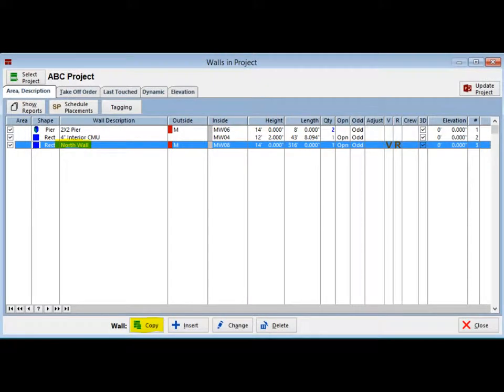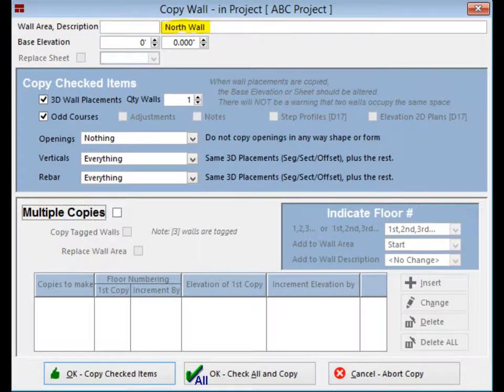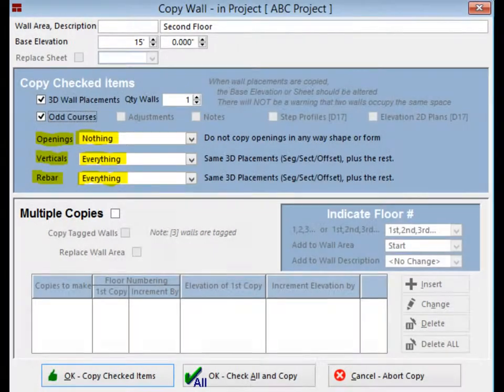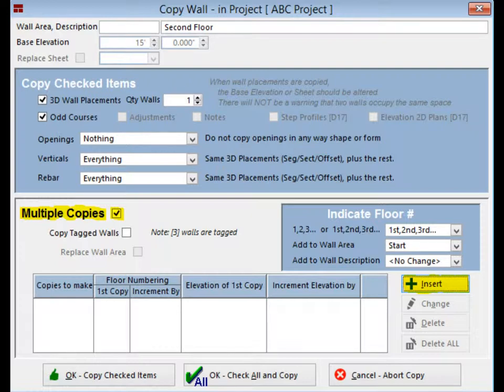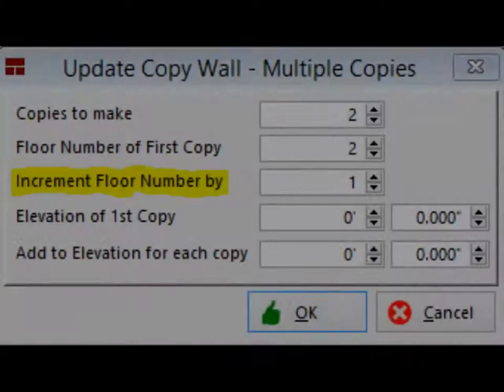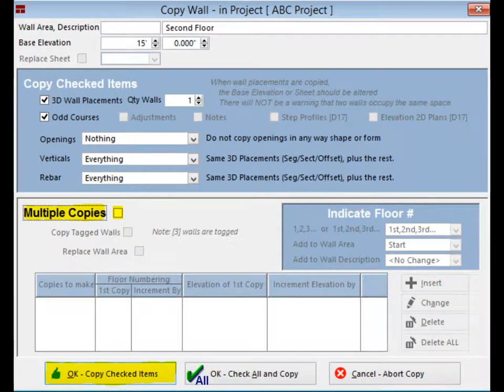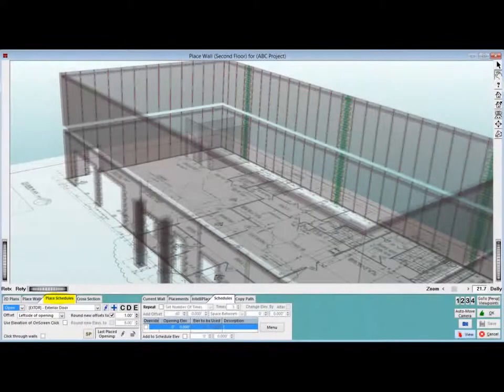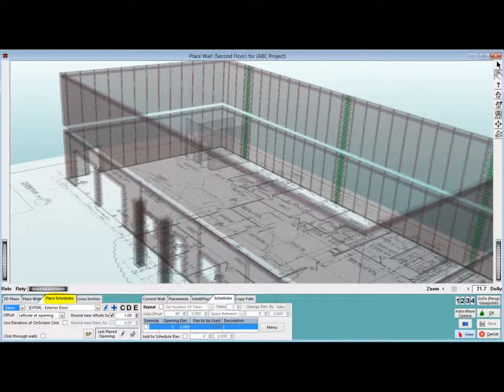#16 Copy Wall Feature (Tradesmen’s 3D Master Estimator)